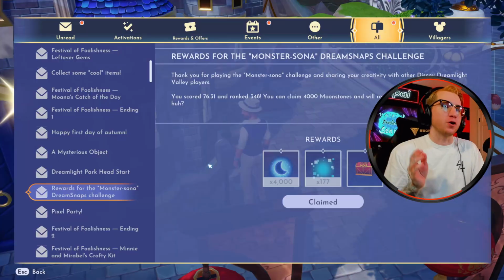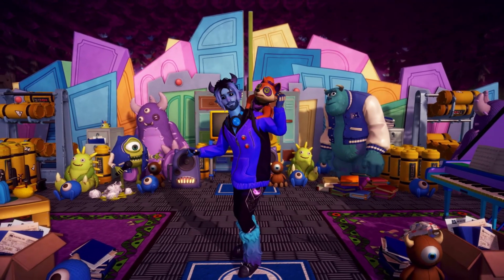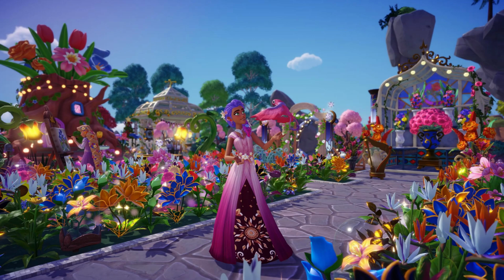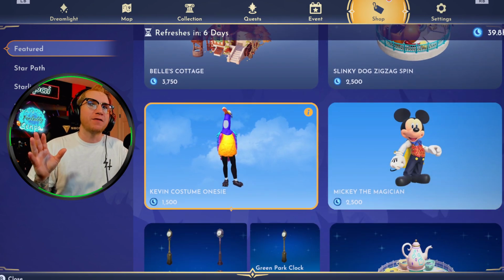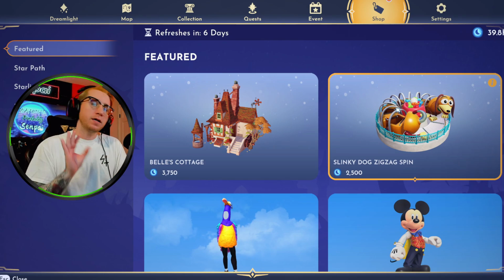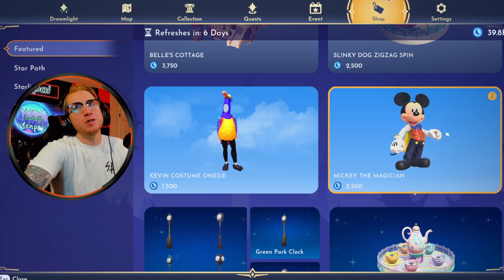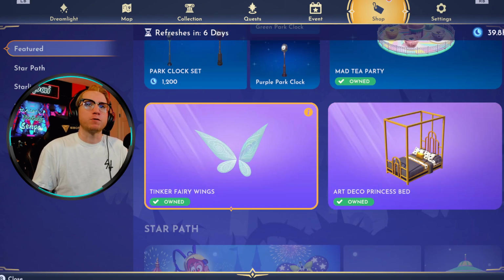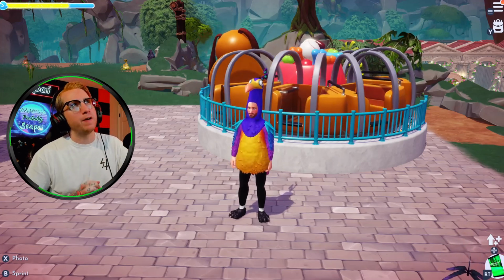Did Gameloft Make the Right Call? | FULL & HONEST Premium Shop Review | Disney Dreamlight Valley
Hey there gamers! Welcome to another episode of our weekly dreamsnap series! We'll be revealing my dreamsnap submissions, taking a look at the new challenge, reviewing the premium shop, and showcasing the items!

💜🏰 Consider joining our Twitch community! Live DDLV broadcasts Mon-Fri! 🏰💜

👾✨ Share Dreamsnaps, Find Scrooge Items, Trade Resources, and MORE in our Discord! ✨👾

✨✨ Dreamlight Valley Wiki Website! ✨✨

Chapters
0:00 Intro
1:24 TWO Dreamsnap Results
2:29 Monsterson & In Bloom
5:36 Top it all off...
7:08 Premium Shop Breakdown (Hot Take)
13:00 Premium Showcase
18:41 Outro